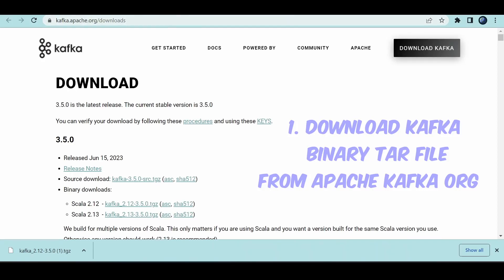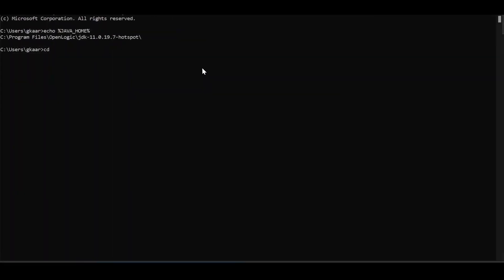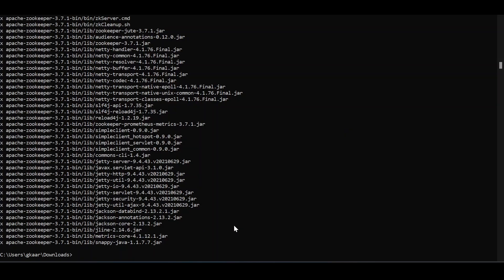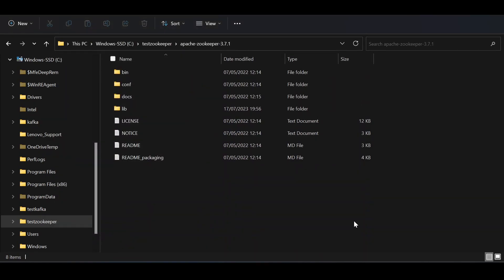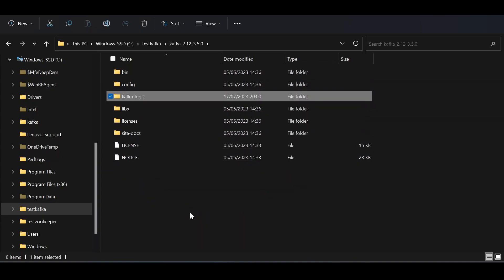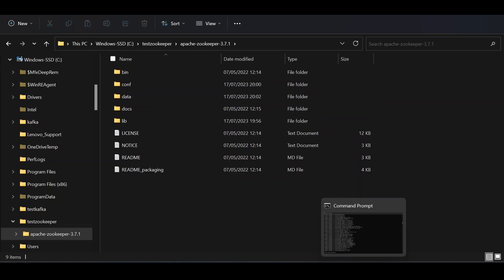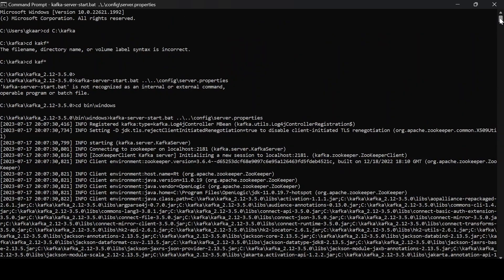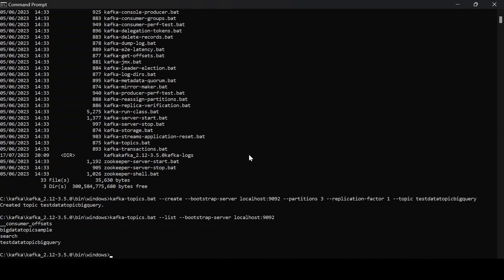How to install and run Kafka server & ZooKeeper to create a topic in windows?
The video is a step by step guide to download the latest kafka . It explains how to install apache kafka, zookeeper in windows  and create a topic in it? This video explains how to download the latest stable version of apache kafka and zookeeper and create environment variable and start the zookeeper from the command line and start the kafka server and create a topic in the kafka via commandline

Step 2 to install zookeeper and set environment variable for zookeeper